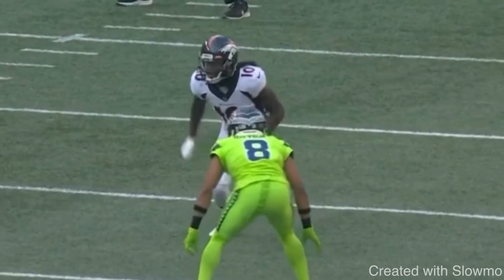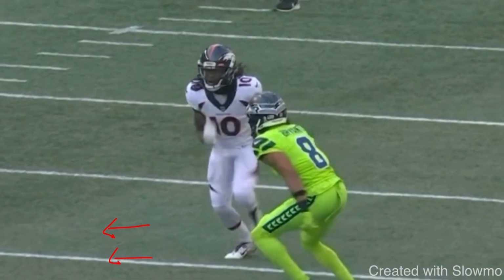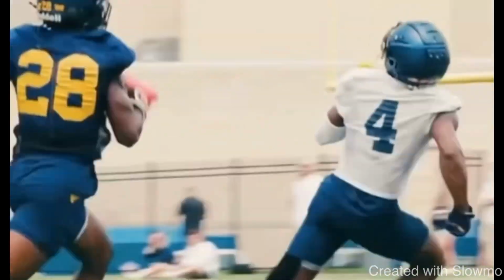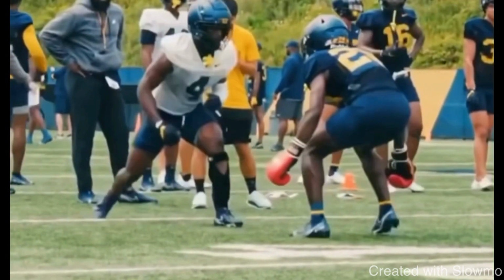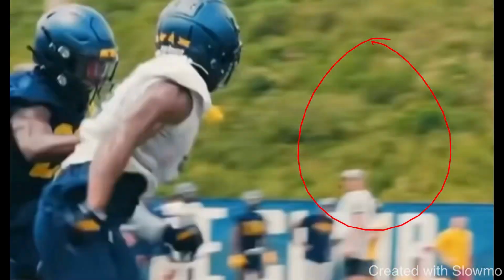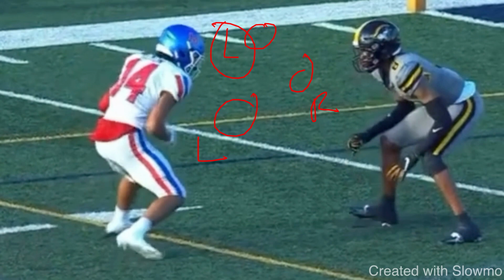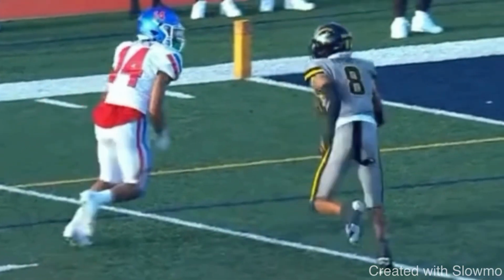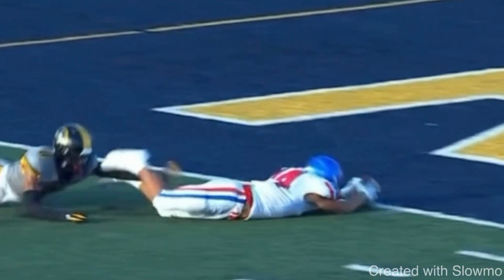Watch This To Be A Fast Twitch WR…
In this video I breakdown HOW TO BE A FAST TWITCH WR. I hope you enjoy!